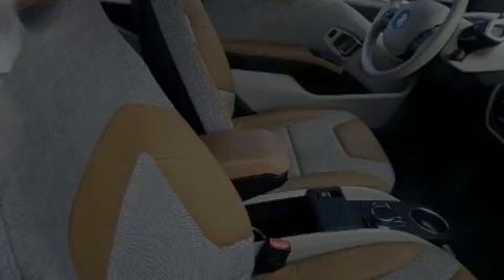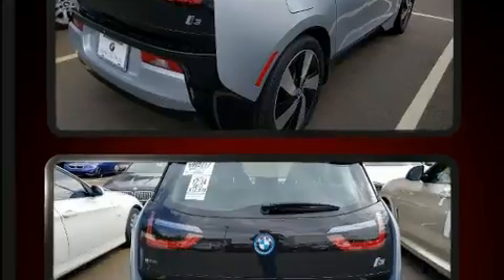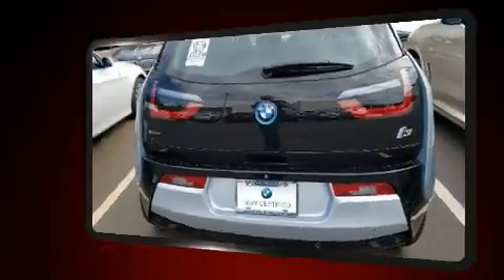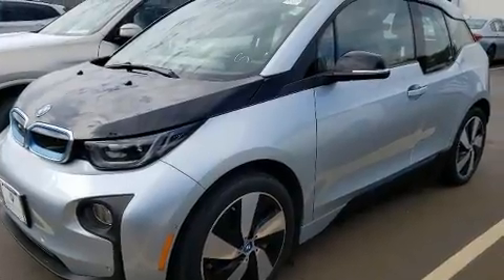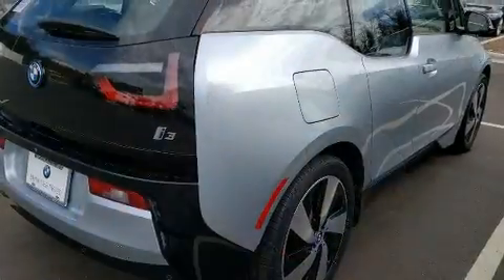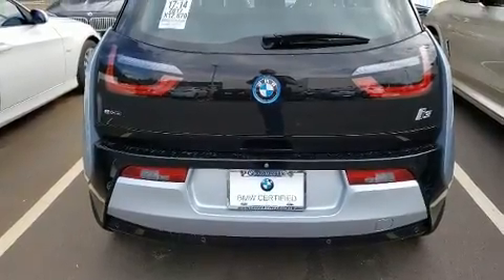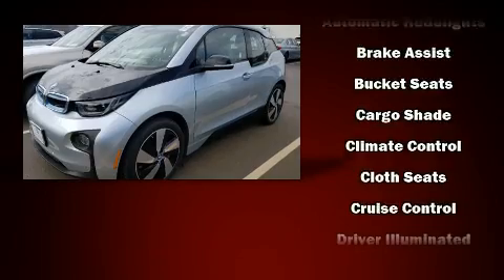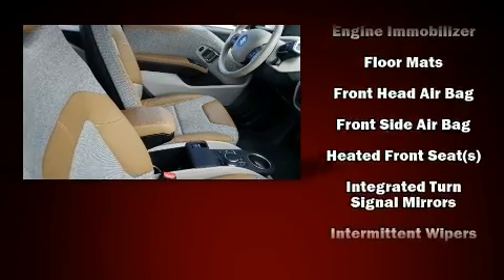2017 BMW i3 Rex in Arden, NC 28704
Introducing the 2017 BMW i3. This 4 door, 4 passenger hatchback still has less than 15,000 miles! BMW prioritized practicality, efficiency, and style by including: a built-in garage door transmitter, an automatic dimming rear-view mirror, heated seats, tilt and telescoping steering wheel, remote keyless entry, rear wipers, and power windows. Storage solutions are integrated throughout the interior, demonstrating thoughtful attention to detail. BMW also prioritized safety and security with features such as: dual front impact airbags with occupant sensing airbag, head curtain airbags, traction control, brake assist, a security system, an emergency communication system, and 4 wheel disc brakes with ABS. Various mechanical systems are monitored by electronic stability control, keeping you on your intended path. This vehicle has achieved Certified Pre-Owned status, by passing BMW's rigorous certification process. We pride ourselves on providing excellent customer service. Stop by our dealership or give us a call for more information.